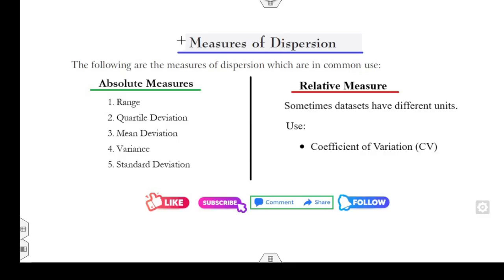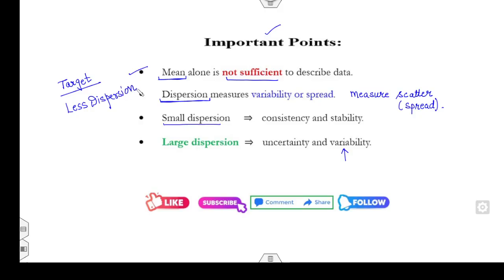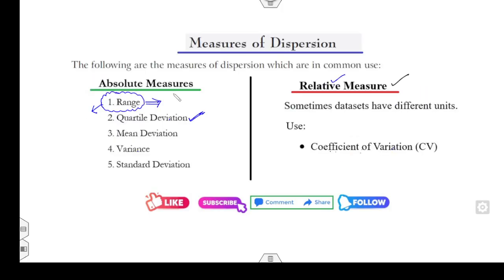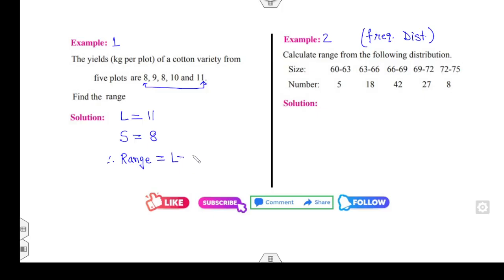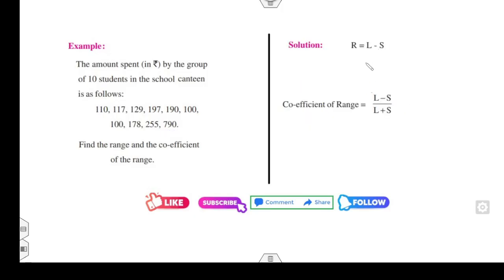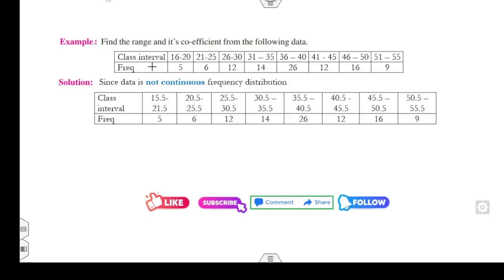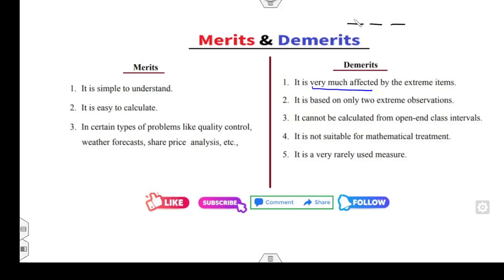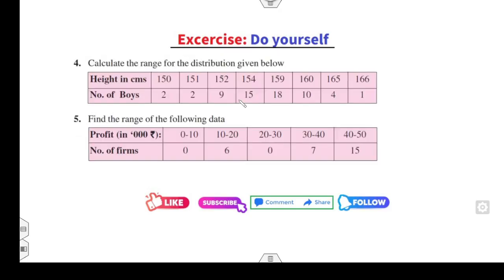Range and Coefficient of Range | Measure of Dispersion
This lecture series explains the concept of the measure of dispersion.